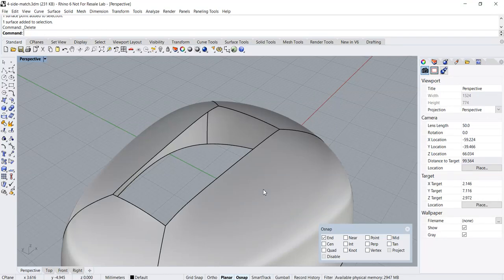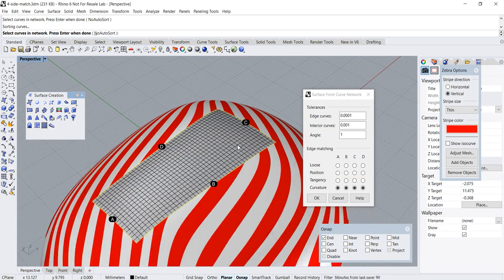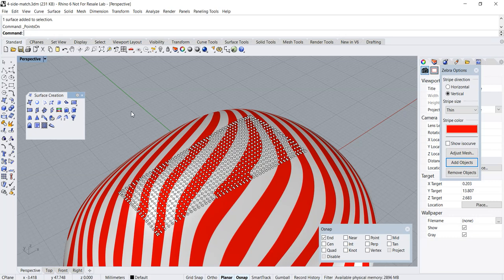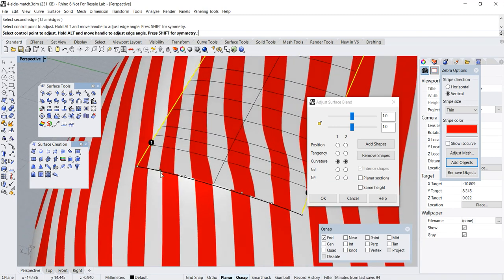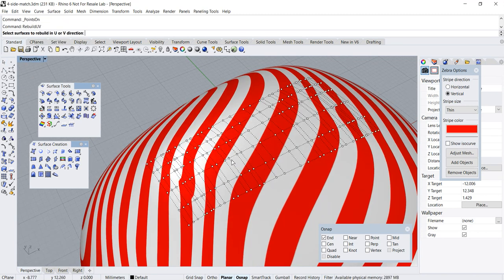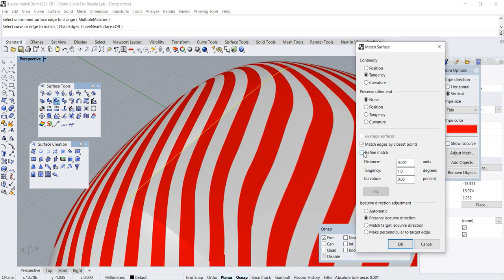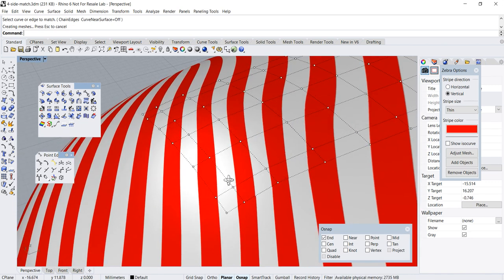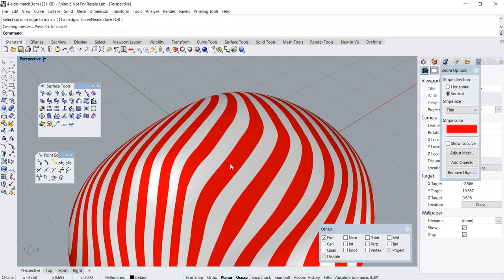Rhino 3D Tutorial: 4 Sided Matched Surface Creation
This is a Rhino 3D Tutorial pertaining to 4 Sided Matched Surface Creation.

This is an Intermediate / Advanced Surfacing tutorial. Knowledge of Surface Continuity Principle is required in order to understand the demonstration.